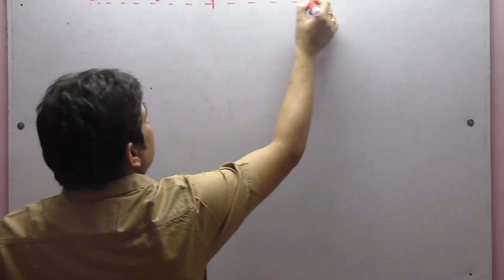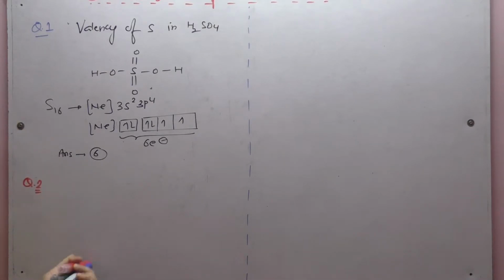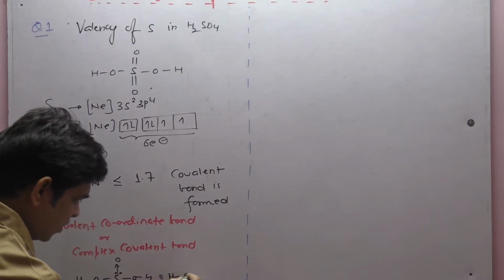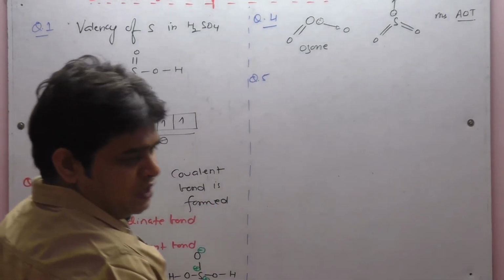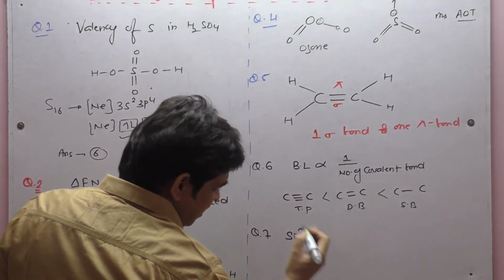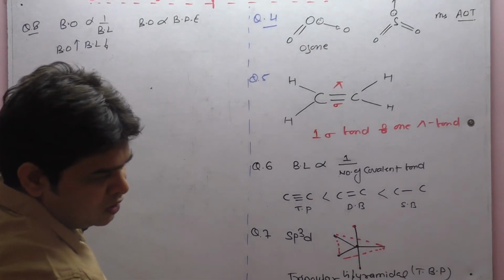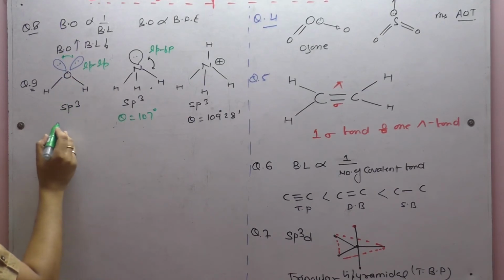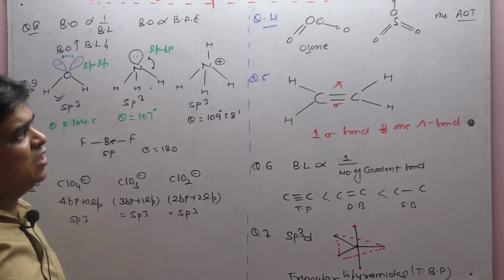Crash Course - Chemical Bonding By BKM Sir